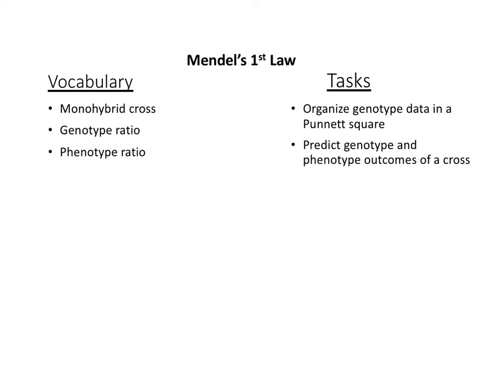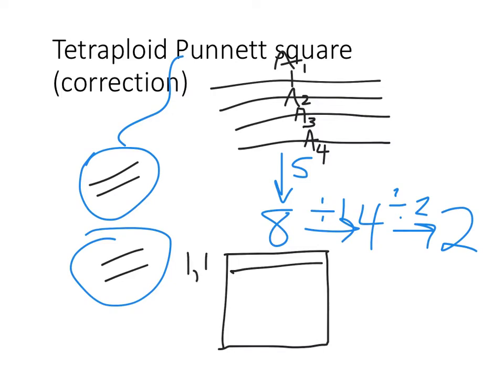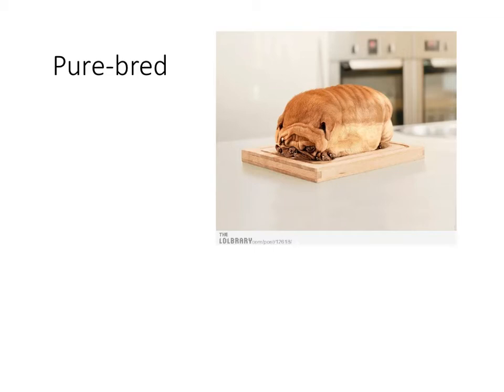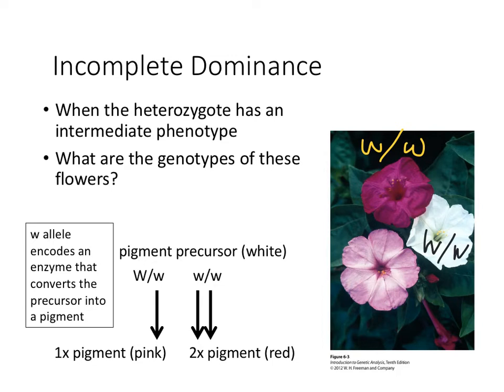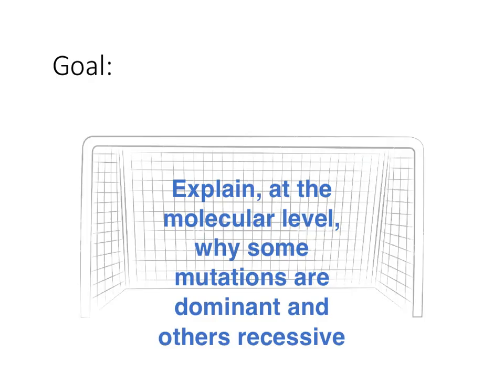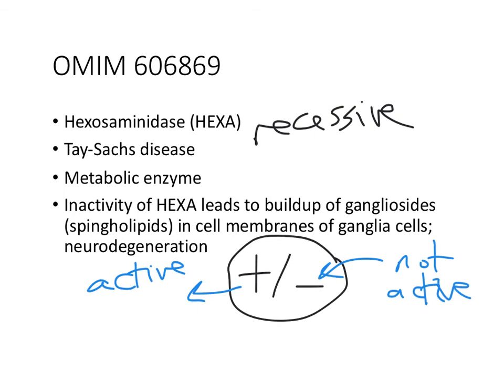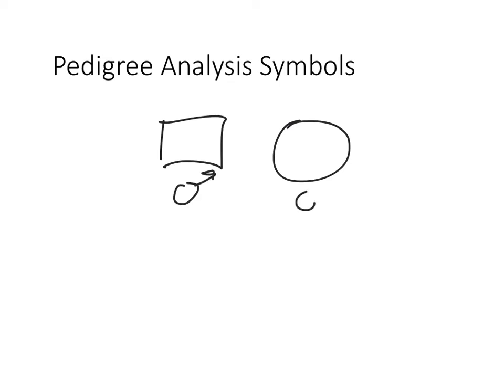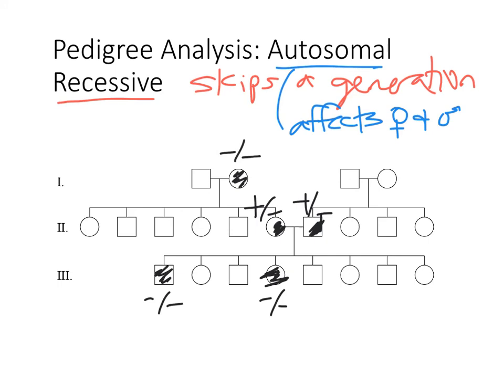191206 102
00:00 Review
02:39 Punnett square and chi-square key
05:08 Tetraploid Punnett square correction
09:05 Dominance introduction
09:32 Predicting phenotypes based on dominance information
15:08 Pure-breeding: what it is and how to identify it
18:02 Incomplete dominance: what it is and how to identify it
27:02 A few case studies of human genetic disorders: how do proteins act in dominant and recessive ways?
27:28 Huntingtin (Huntington's disease) - dominant
30:40 BRCA1 (breast cancer predisposition) - recessive
31:15 Hexosaminidase (Tay-Sachs) - recessive
32:09 Predicting whether mutations are dominant or recessive?
34:11 Loss of function vs. gain of function
38:57 Pedigree analysis goals and symbols
41:26 Example autosomal dominant pattern
43:38 Example autosomal recessive pattern
46:45 For next class